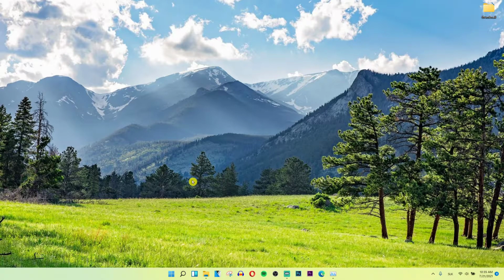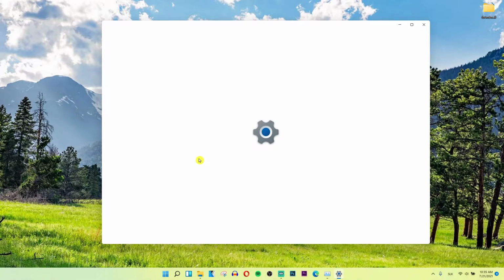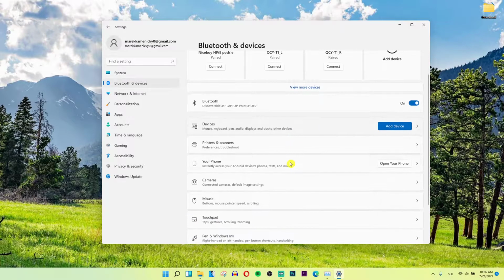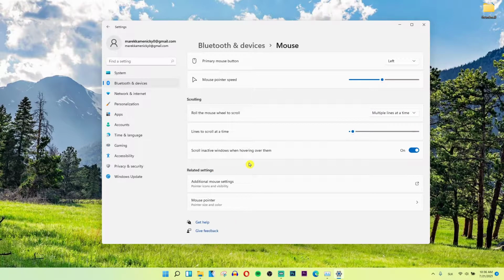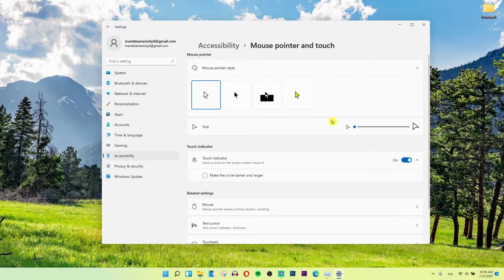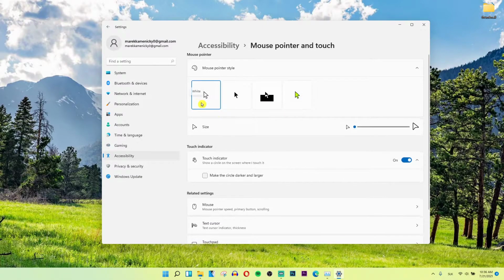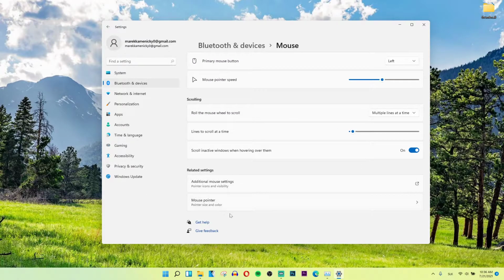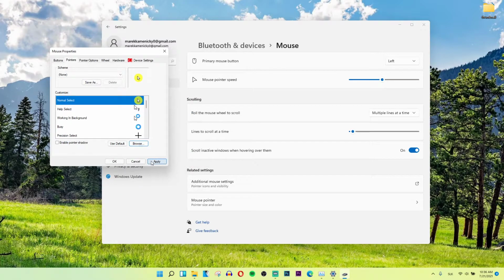How To Change Mouse POinter Color And Size In Windows 11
In this video you will find out How To Change Mouse POinter Color And Size In Windows 11

GET AMAZING FREE Tools For Your Youtube Channel To Get More Views:
Tubebuddy (For GROWTH on Youtube):